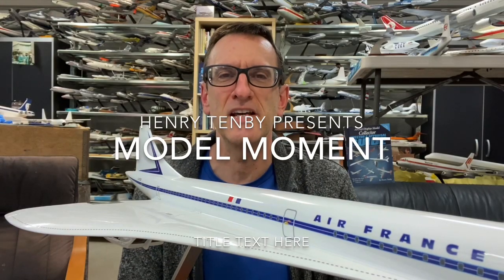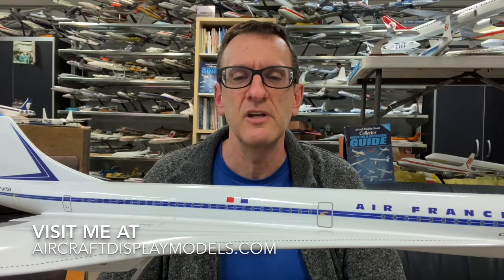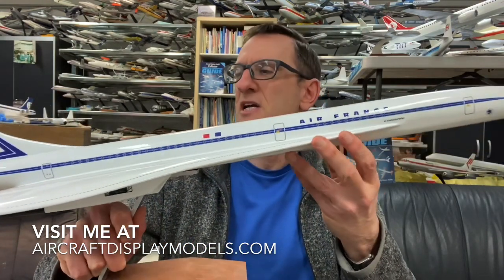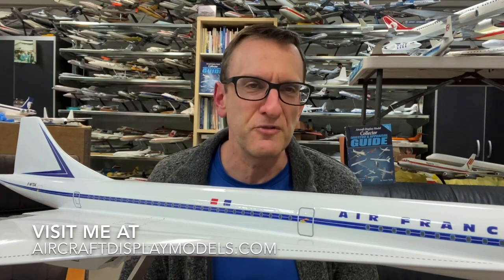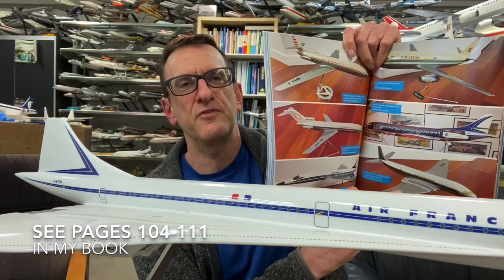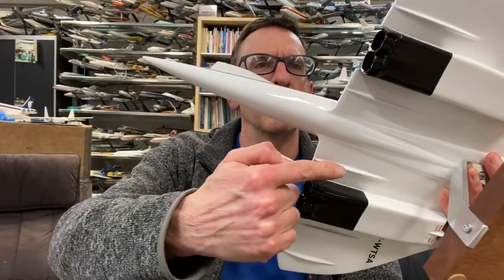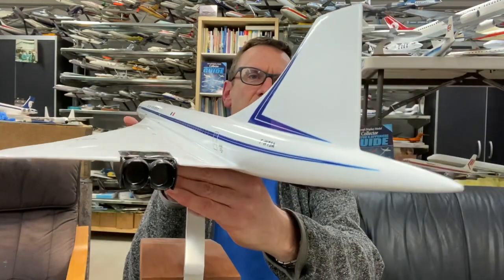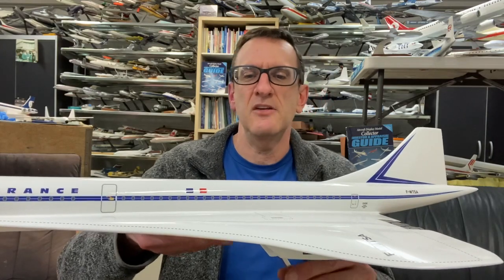Model Moment with Henry Tenby #12 | Air France Concorde Travel Agent Model 1/72 scale circa 1974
For the cost of a cup of coffee, why not try the new streaming service specially for aviation enthusiasts.

✈️✈️ 3. Join our subscription streaming service to get instant access to over 1000 full-length movies for pennies a day